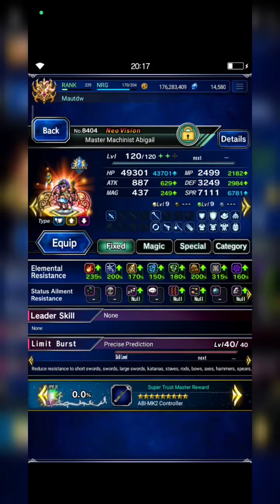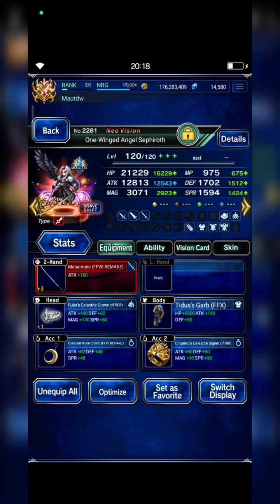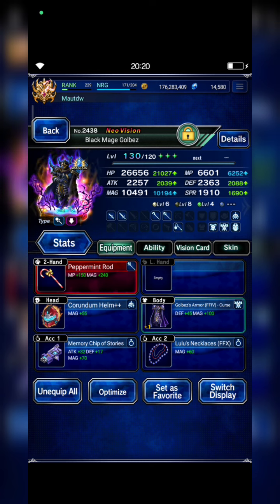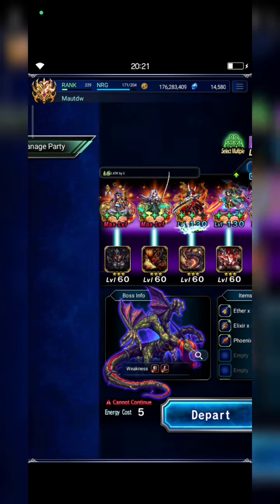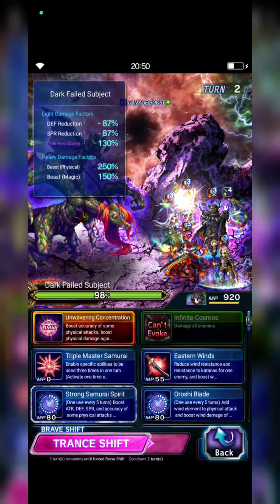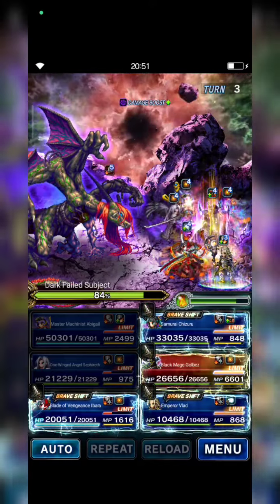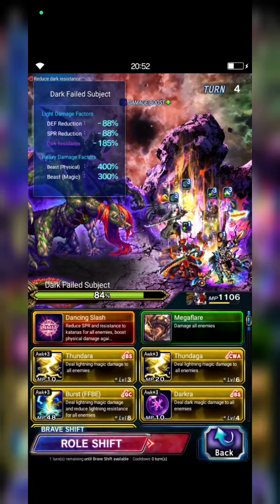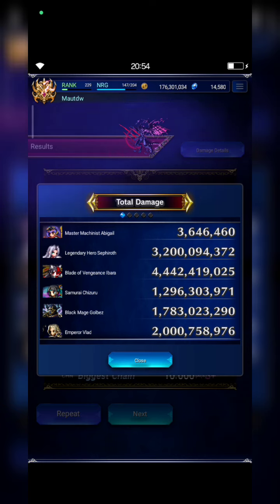The Enshadowed Experiment - 12B DMG Strategy | Dark Visions 27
Welcome to Dark Visions 27!

First of all, thanks to Sir David Austin for telling me about The Enshadowed Experiment attack pattern. You really save my time from try and error just for no damage received. And here is my best darkness squad for very best shot against The Failed Subject.

Thanks a lot for supporting me as always, fams!